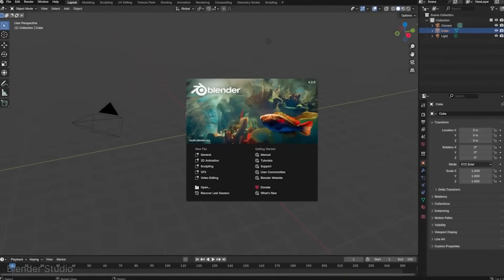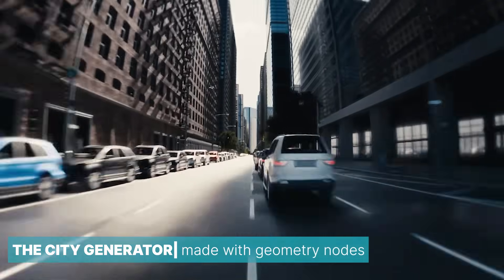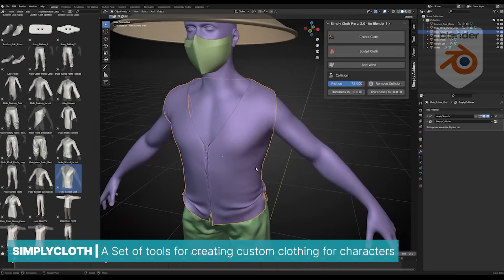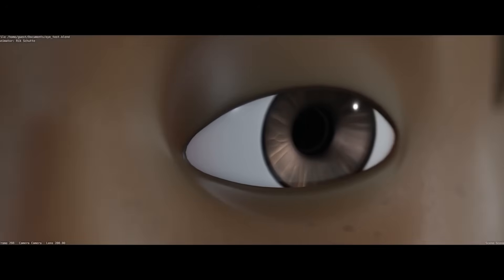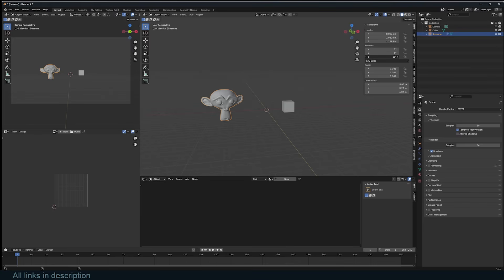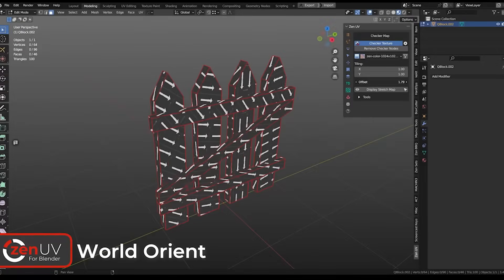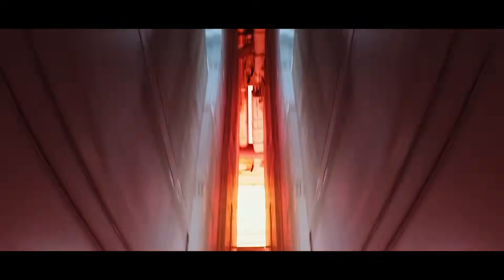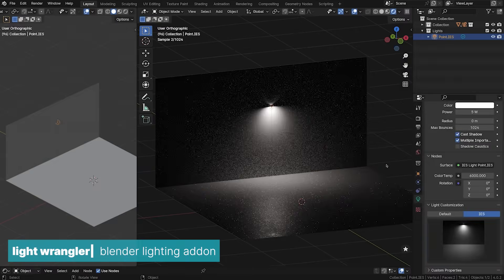Everything Blender can do in one video